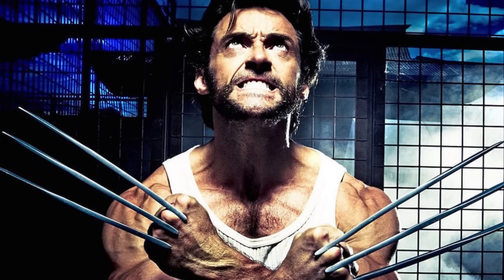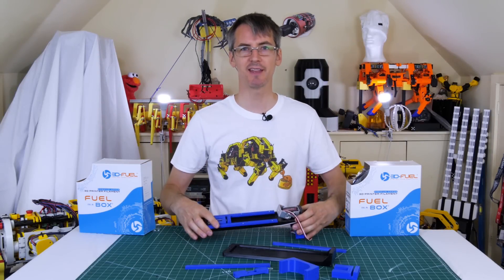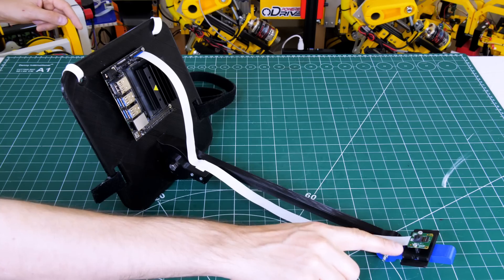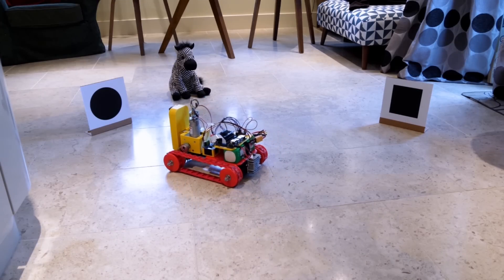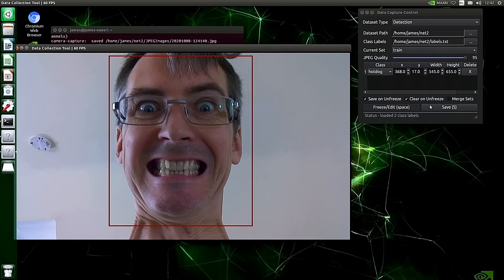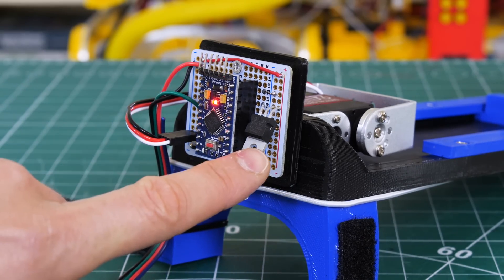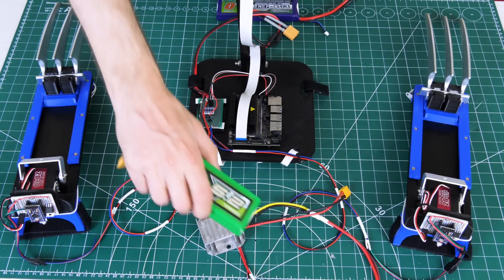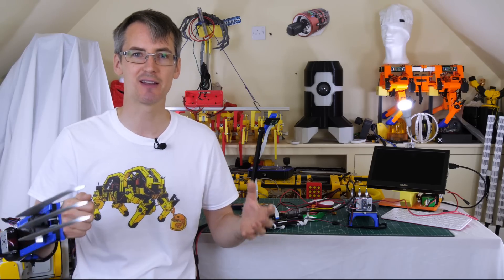A.I. Activated Wolverine Claws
A.I. Activated Wolverine Claws - quite a few YouTubers have made mechanical extending wolverine claws, but I want to make some Wolverne Claws that extend when I'm feeling like it - just like in the X-Men movies. I've trained a Deep Learning AI Neural network on NVIDIA Jetson Nano with Jetson Inference to recognise when I'm pulling the right face, and activate the Cosplay Wolverine Claws. Is this the future of Cosplay - you can decide!

HARDWARE/SOFTWARE

XROBOTS